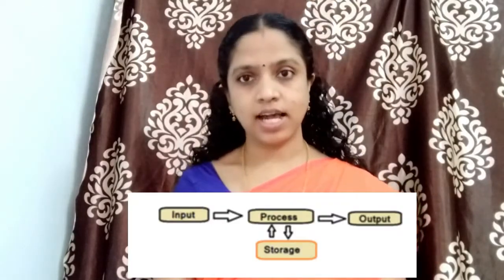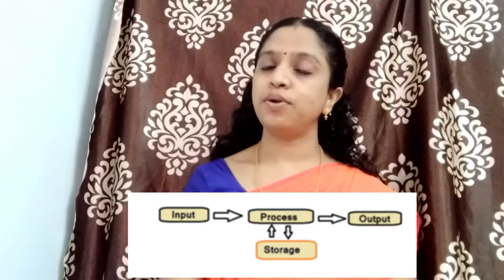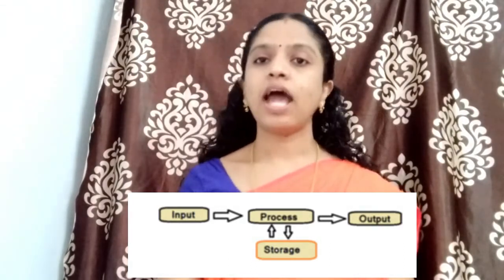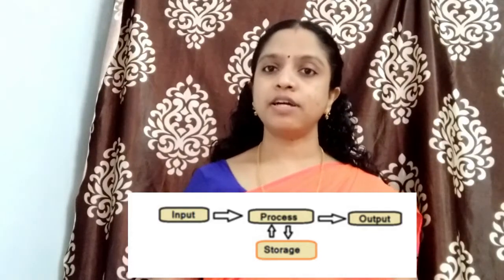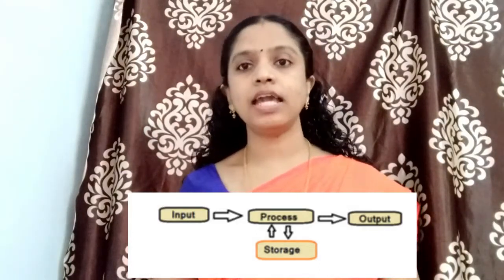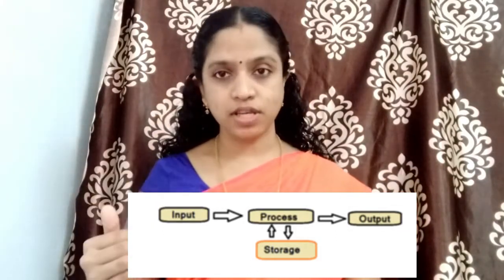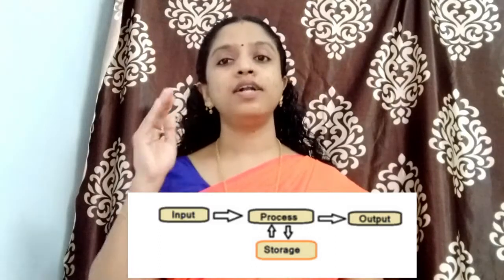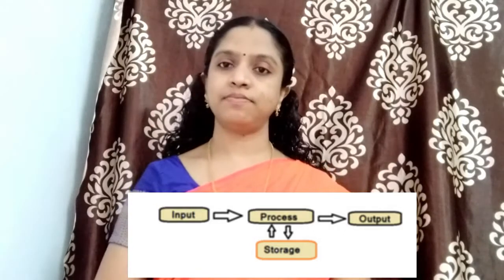VI STD IT 070720